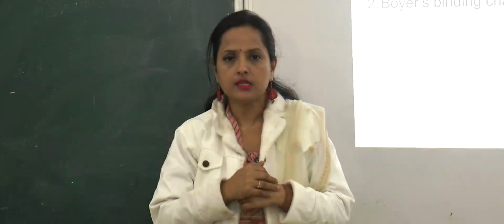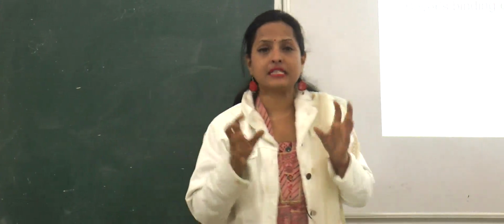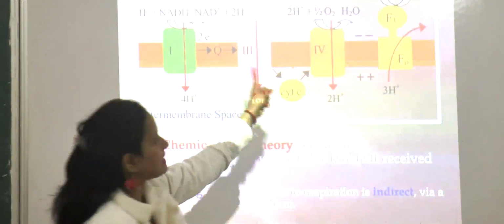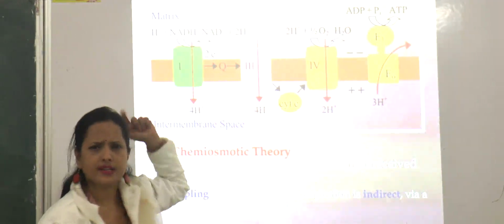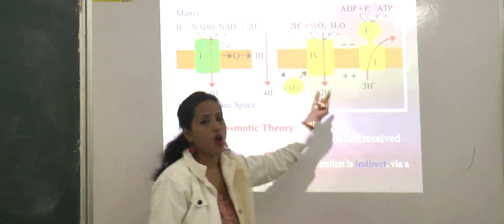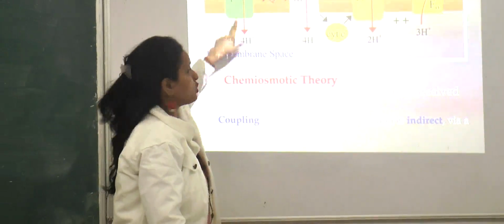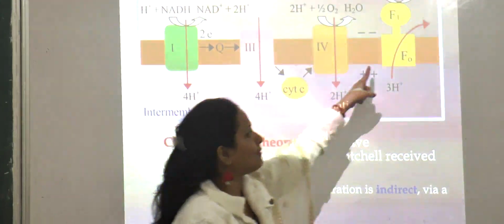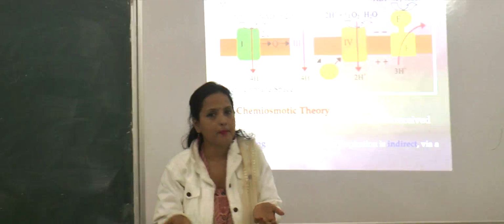ELECTRON TRANSPORT CHAIN AND CHEMIOSMOTIC HYPOTHESIS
Dr Priyanki Sharma